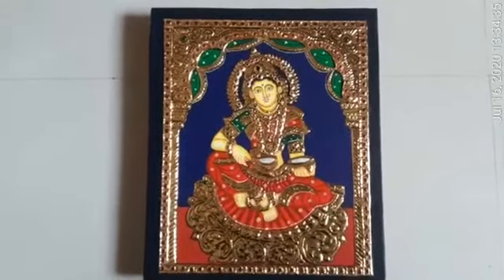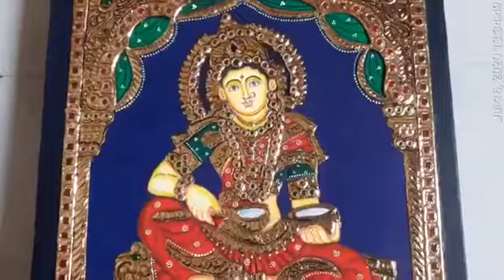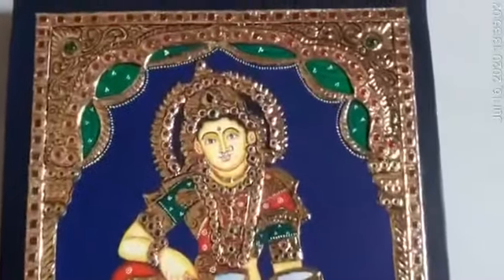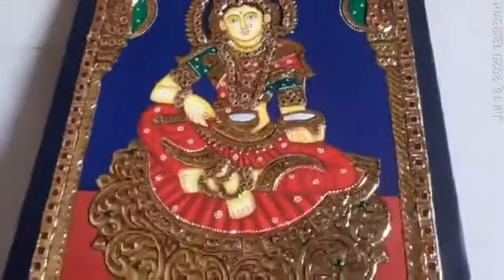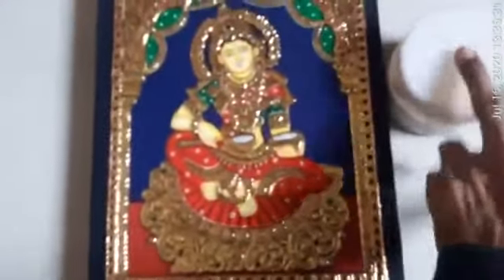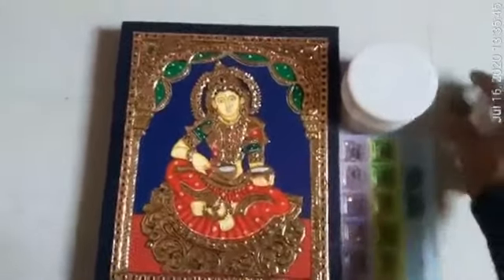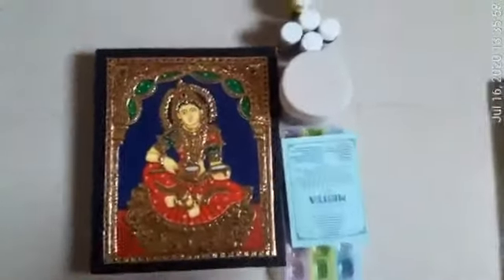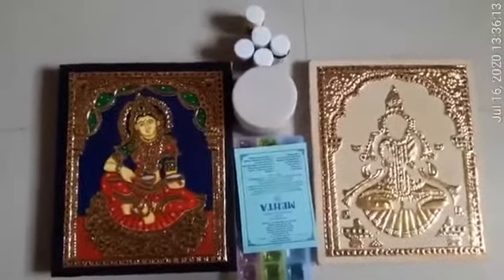9 Thanjavur Painting Santhanam